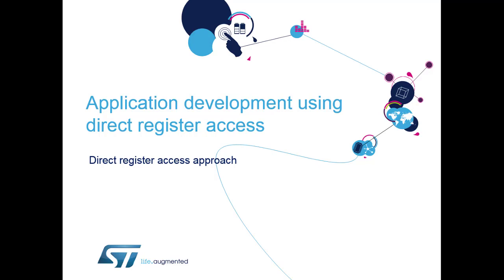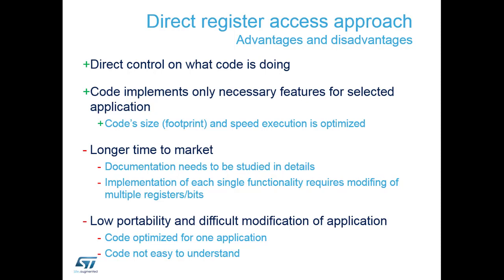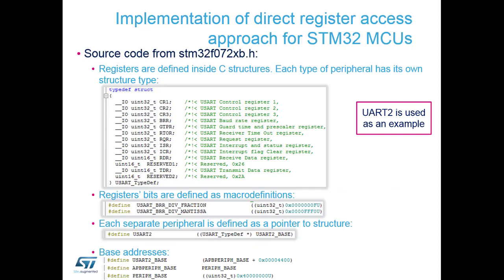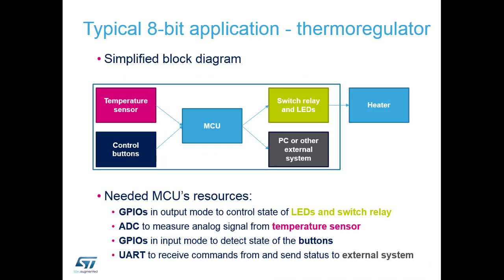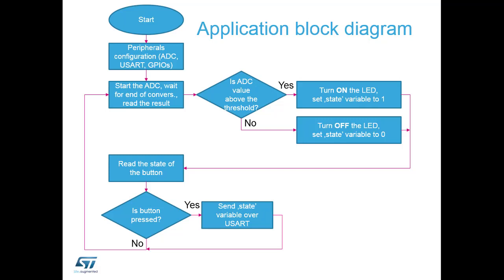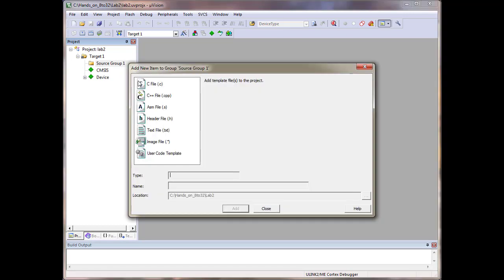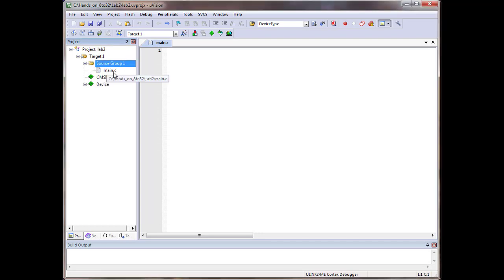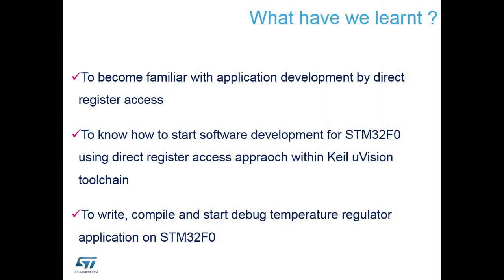Moving from 8 to 32bit workshop - 7 STM32 application development using registers access